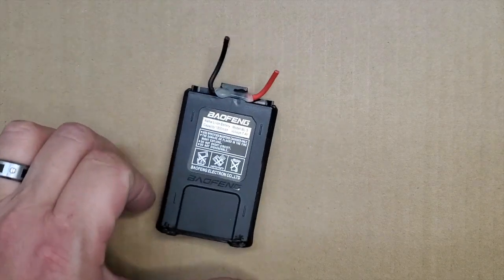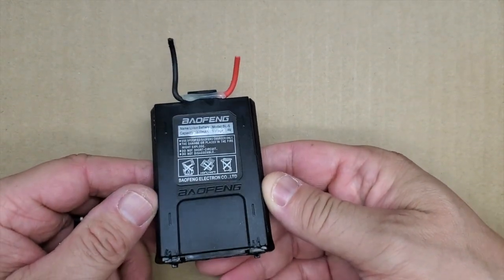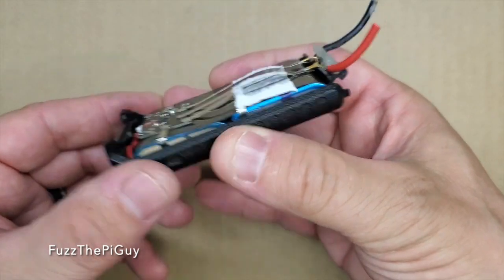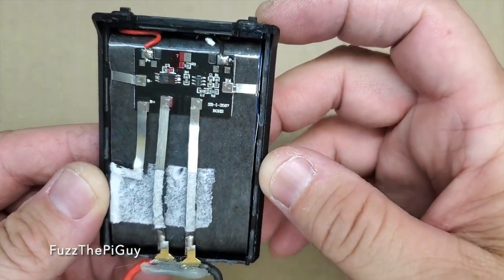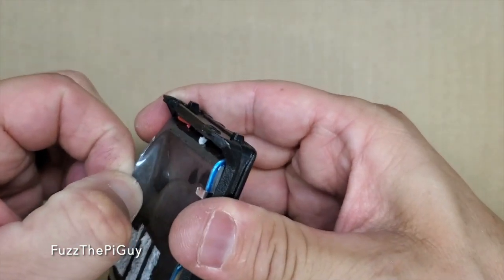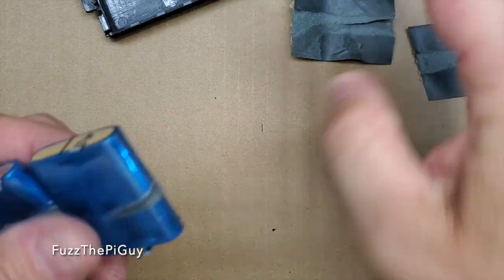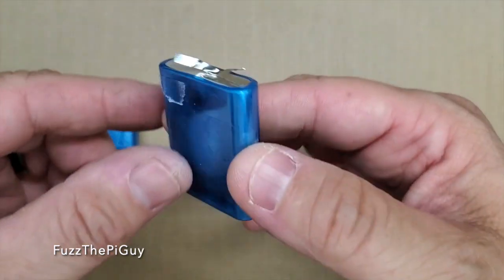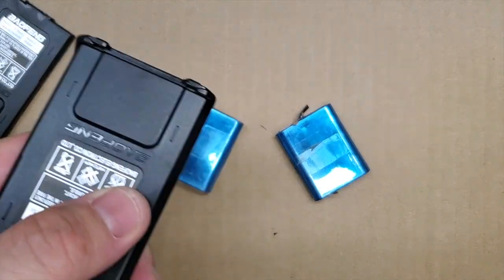A Look Inside The Baofeng UV5R Battery Pack | Ham Radio - Dual Band